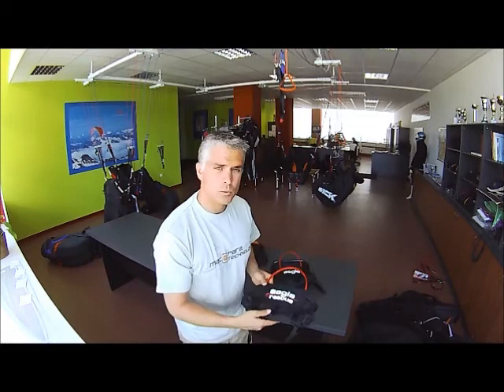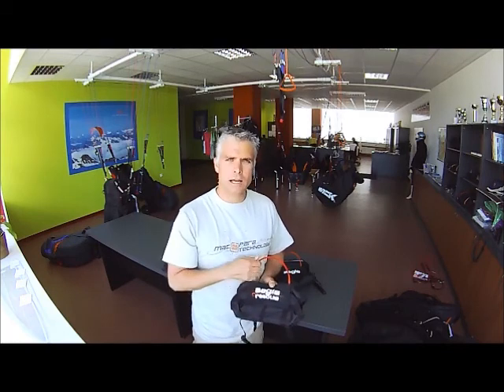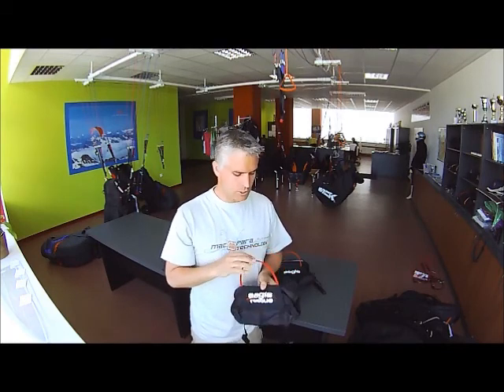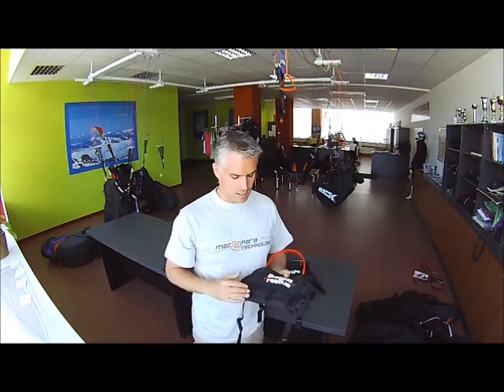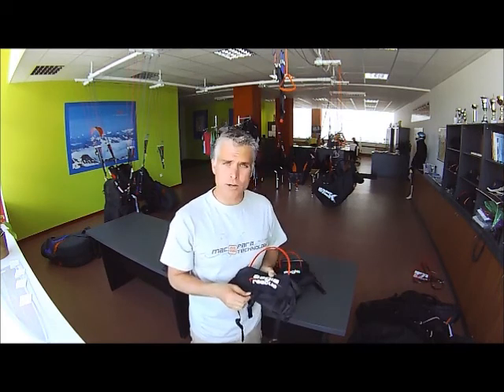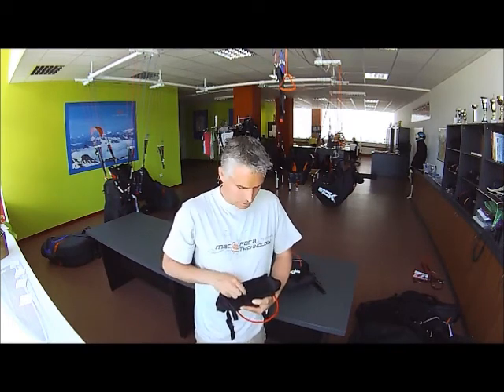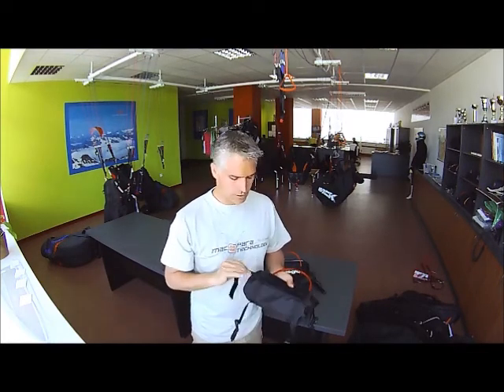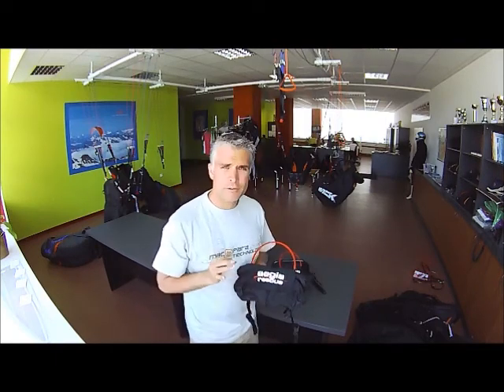MAC PARA Front Mount Reserve Parachute Containers